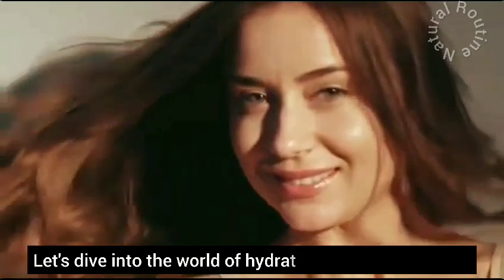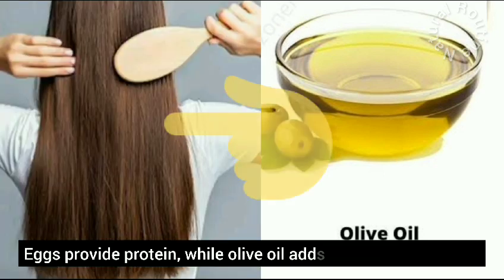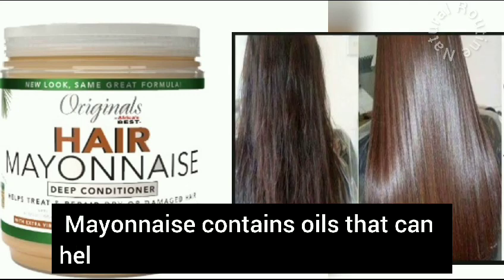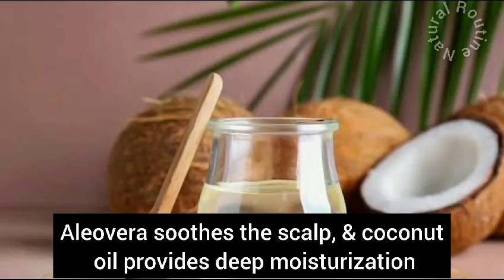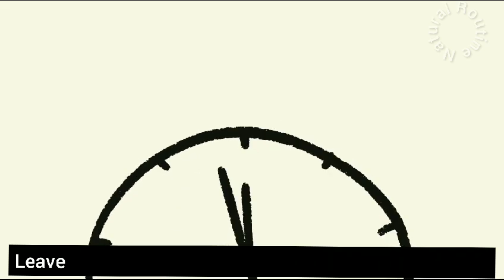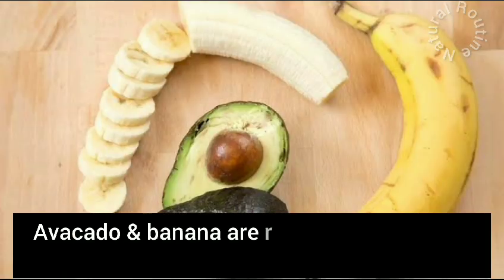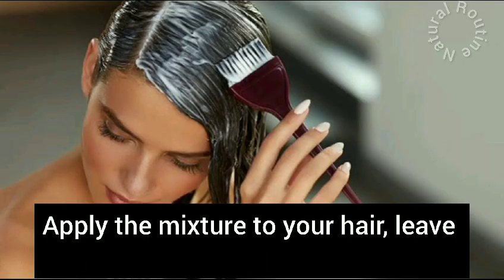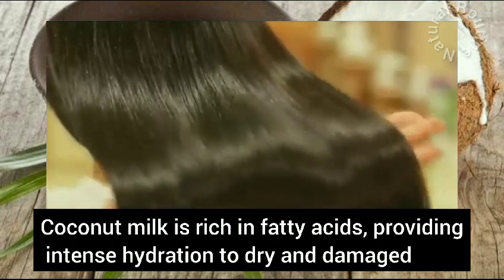7 Tips To Overcome From Dryness of Hair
7 Tips To Overcome From Dryness of Hair

Are you tired of dealing with dry and lifeless hair? In this comprehensive guide, we present seven effective tips to help you overcome the persistent issue of hair dryness and restore your locks to their natural, vibrant state.

Hydration is Key: The foundation of healthy hair begins with proper hydration. Explore the importance of drinking an adequate amount of water and incorporating hydrating foods into your diet to nourish your hair from the inside out.

Gentle Cleansing: Discover the impact of using sulfate-free and moisturizing shampoos on your hair's moisture retention. Learn how to choose the right products for your hair type and establish a gentle cleansing routine.

Deep Conditioning Rituals: Dive into the world of deep conditioning treatments. Uncover the benefits of regular deep conditioning, and explore DIY recipes with natural ingredients that can provide intense hydration to your hair.

Protective Styling: Explore the concept of protective styling to shield your hair from environmental stressors. From braids to updos, learn how these styles can help retain moisture and reduce the risk of breakage.

Avoiding Heat Damage: Understand the impact of excessive heat styling on your hair's moisture levels. Discover alternative styling methods and techniques to minimize heat damage while maintaining your desired look.

Trimming for Health: Delve into the importance of regular trims in maintaining healthy hair. Learn how trimming helps prevent split ends and breakage, contributing to overall hair vitality.

Choosing the Right Products: Navigate the world of hair care products by understanding your hair's specific needs. From leave-in conditioners to oils, discover the products that can enhance moisture retention and promote hair health.

Say goodbye to dry, lackluster hair with these seven practical tips. Transform your hair care routine and embrace the journey to vibrant, hydrated locks. Your path to revitalized hair starts here!